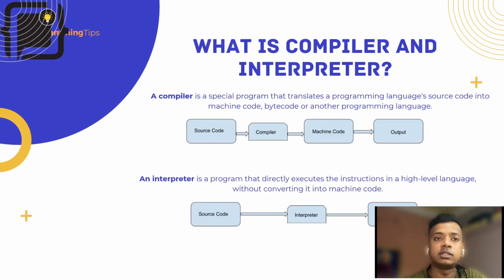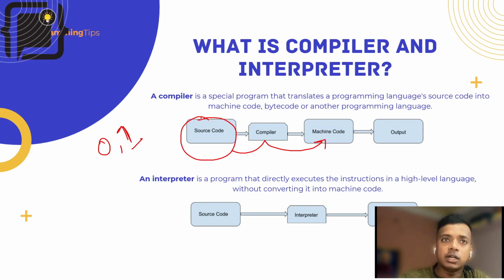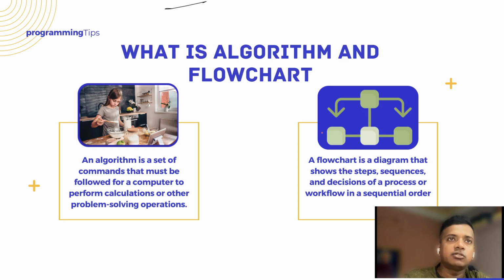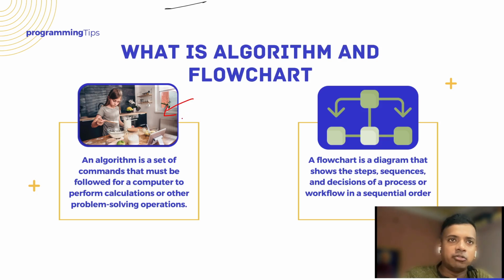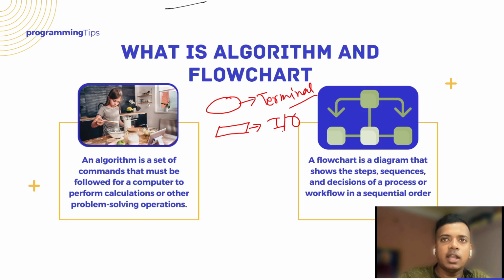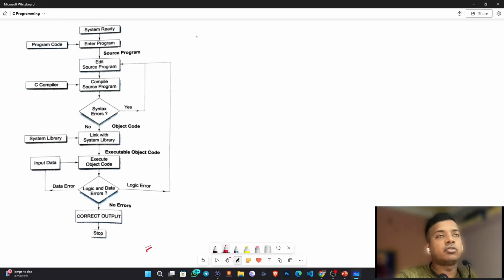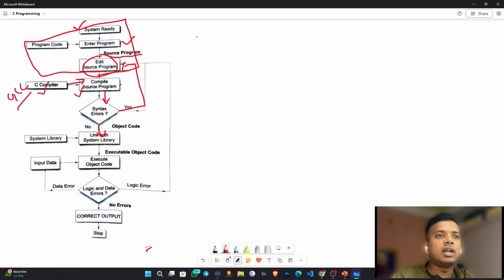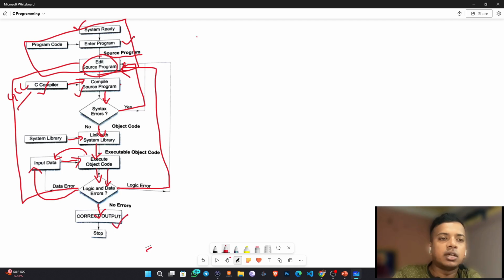Need to know before Run c Program | Compiler and interpreter | Algorithm & flow chart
Basic things you should know before run c program,
This video describes in brief about
• What is Compiler and Interpreter
• Algorithm and Flow Chart
• Process of compiling and running of a C program*
For better understanding follow books or any online Platform.
The Diagram taken from book ANSIC E. Balaguruswamy
Tag our Channel...!